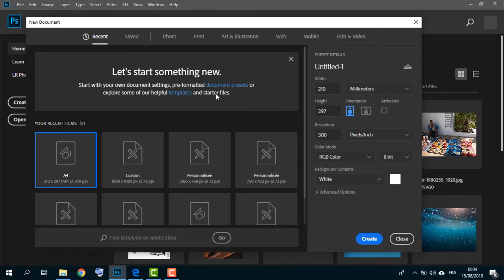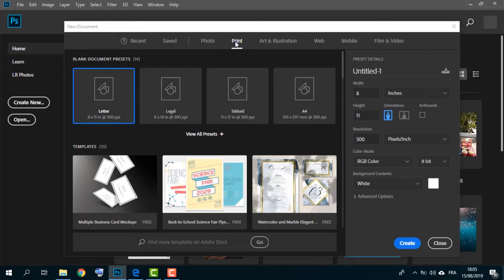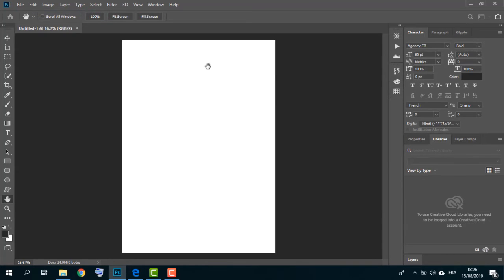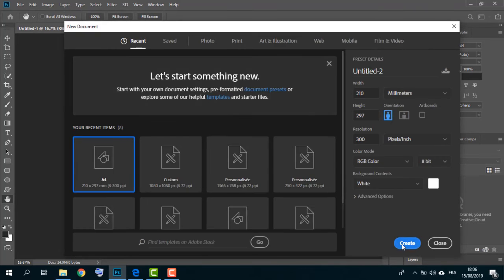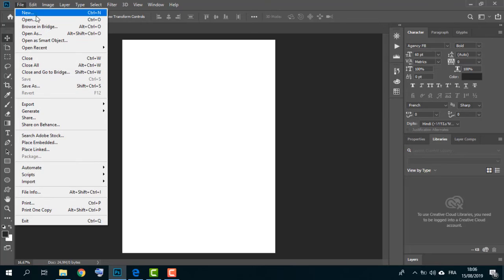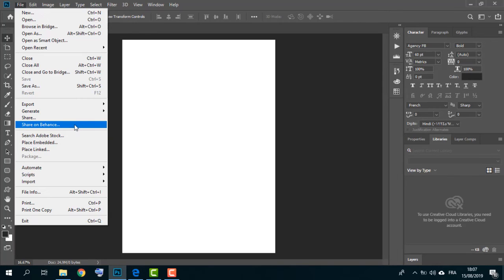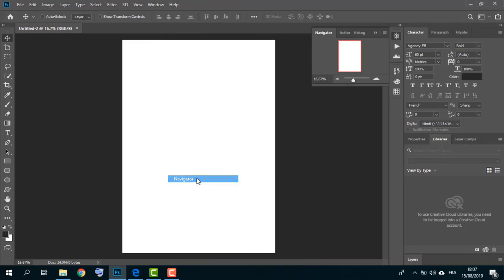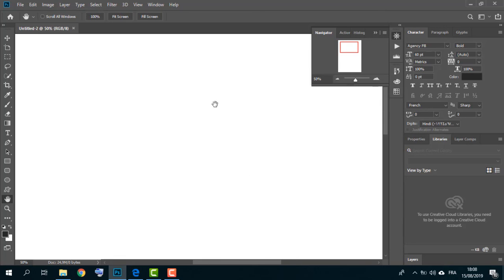1 - Download_&_Learn_How_To_Use_Photoshop: Introduction